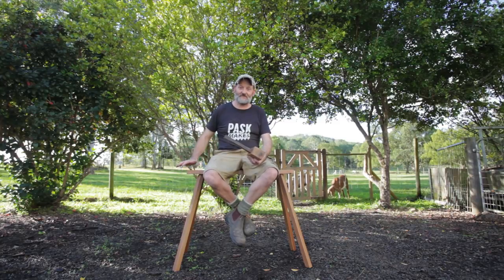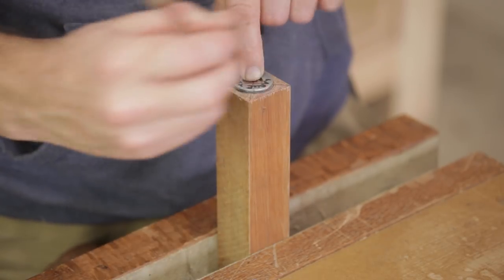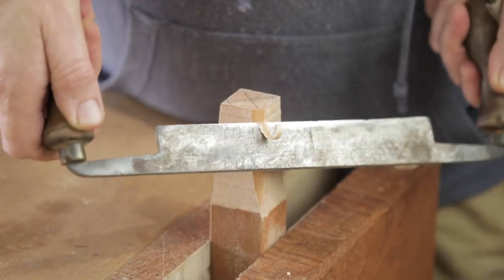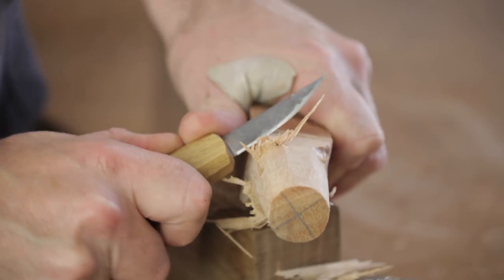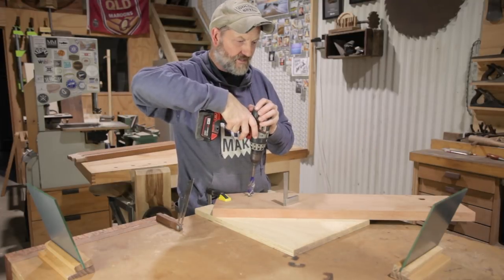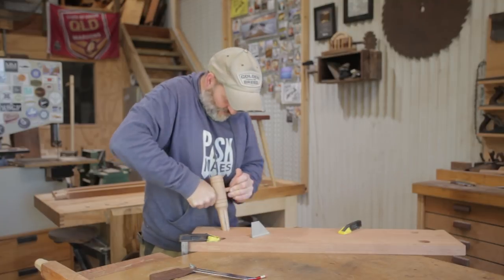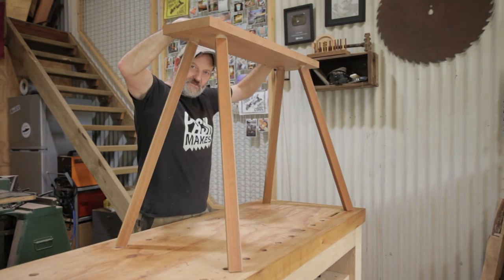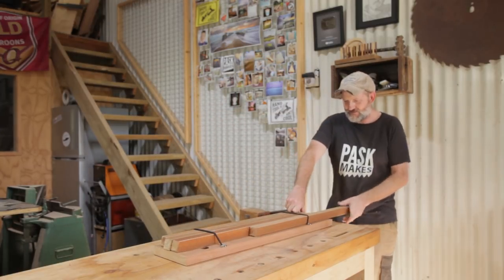Knockdown Sawhorse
Since making the reamer and tenon cutter for making tapered mortise and tenons, I keep thinking of more projects to use them. This will be the last one, for a while anyway. Next video will be something different.

I reckon this knockdown sawhorse is great. It's sturdy, takes less than a minute to put up  (less to take down), and with it's compact design stores away nicely. It pretty much does everything you need from a sawhorse.

Pask Makes
Yandina
Queensland
4561
Australia